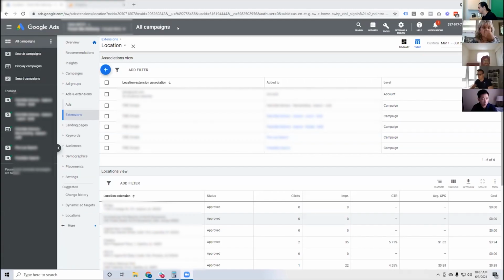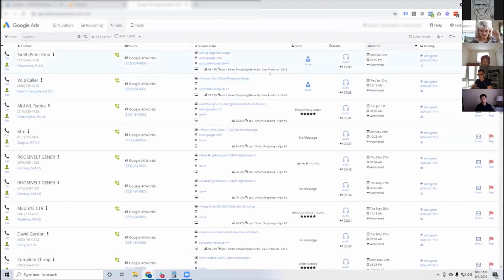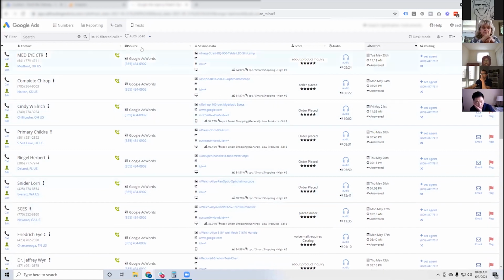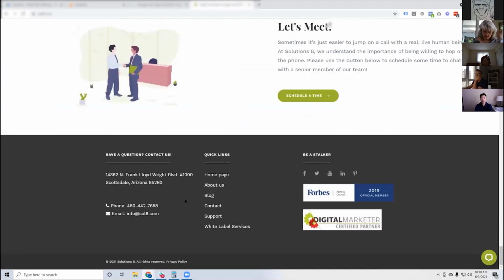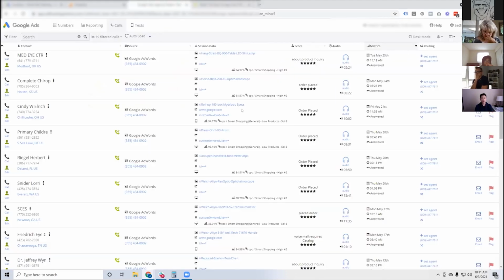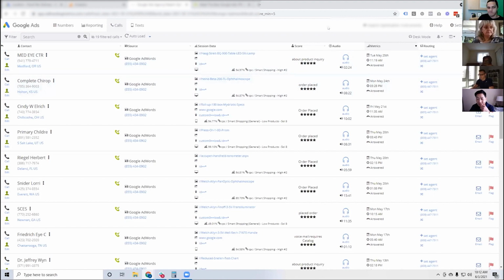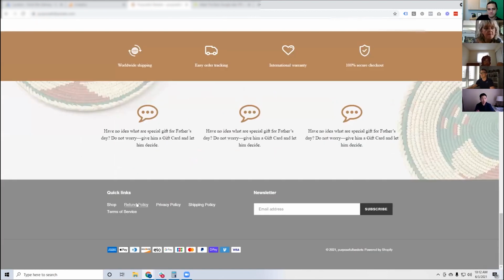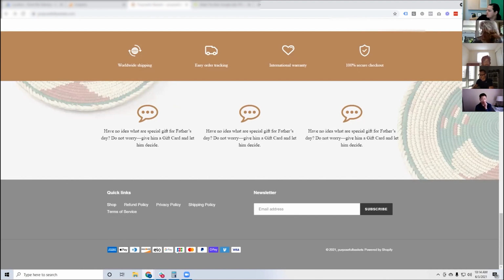4 Website Settings - Day3 - google seo